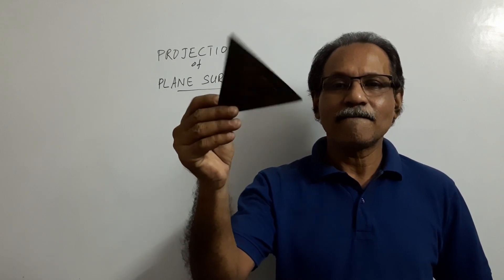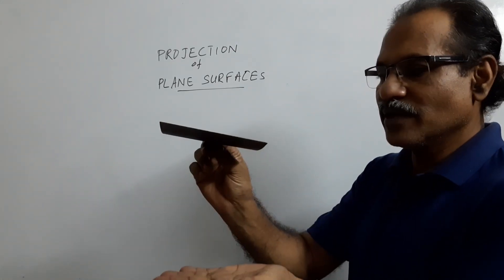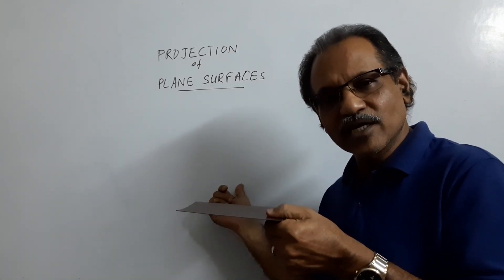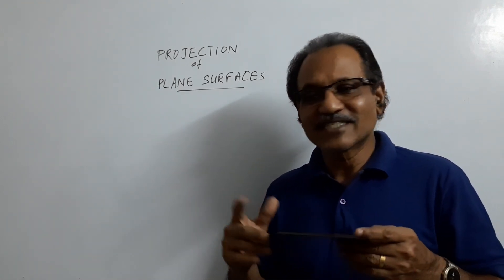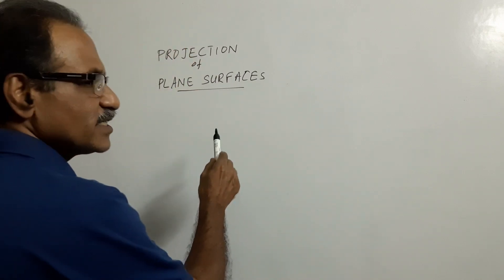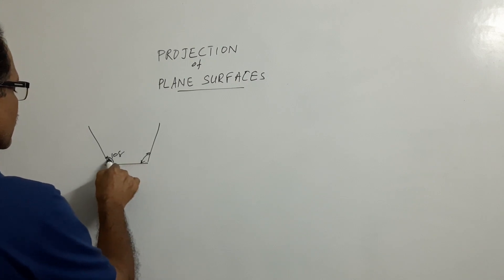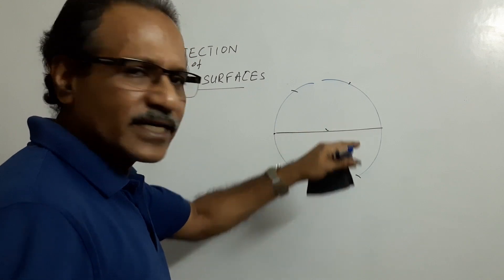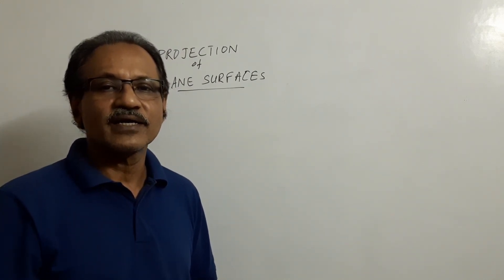Projection of Planes-1. Introduction by Prof.Vinodkumar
Gives basic information regarding various types of plane surfaces and their orientations in the scope of this chapter.